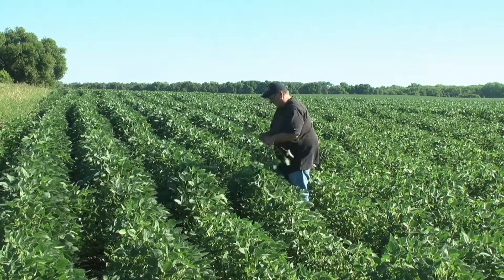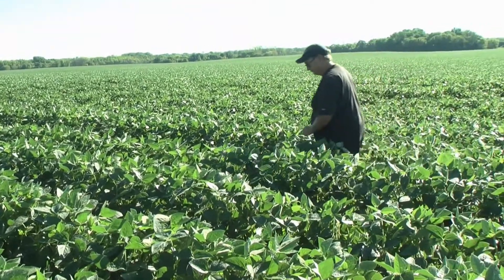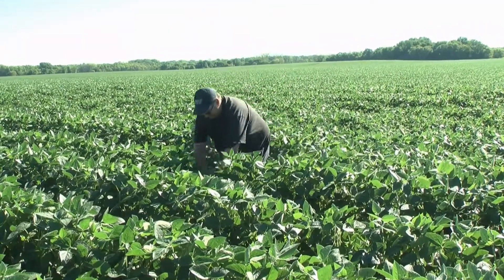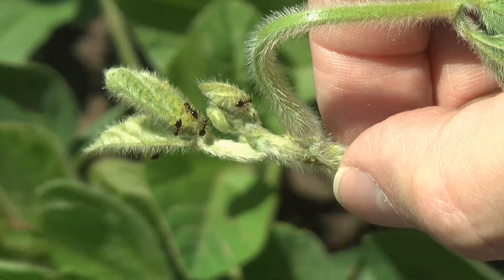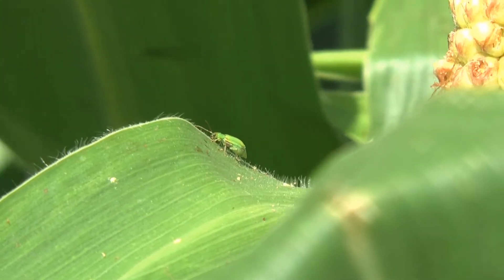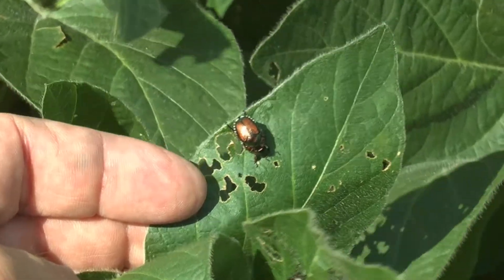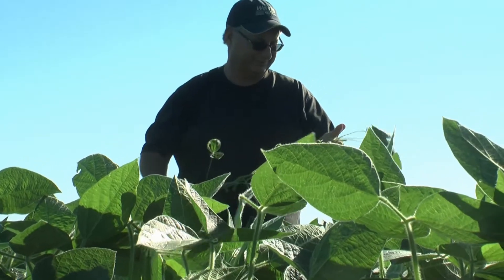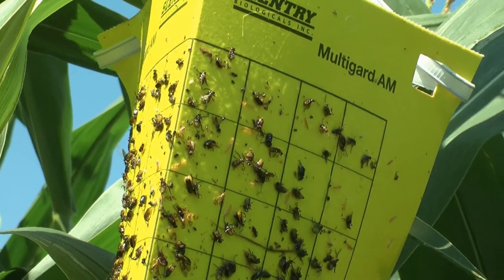Dan Lemke looks at how farmers deal with insects